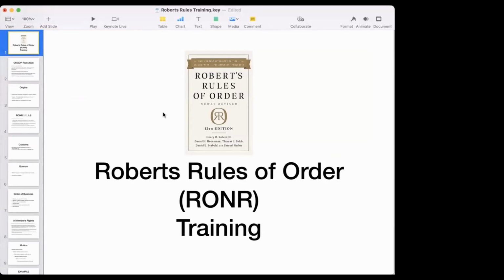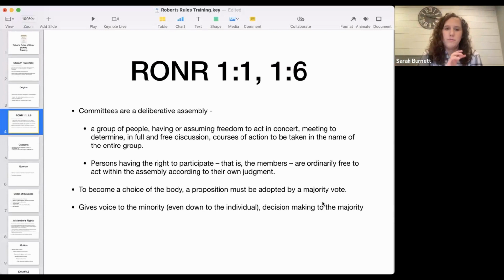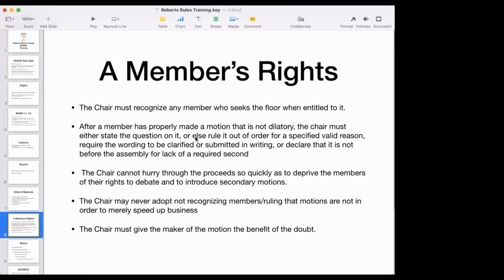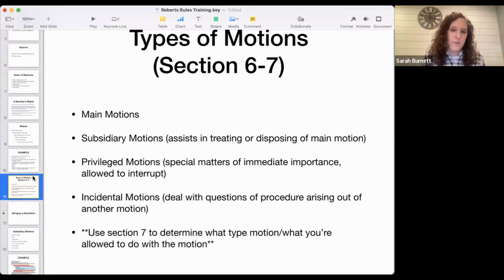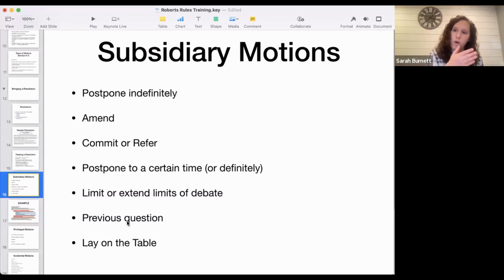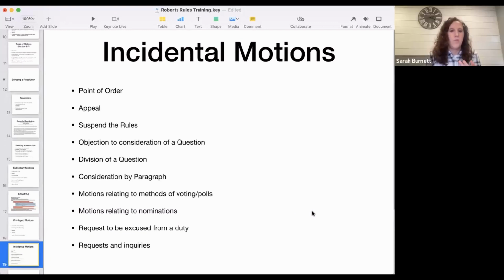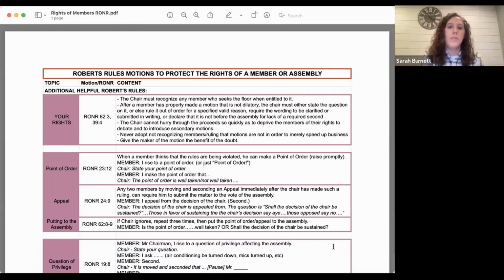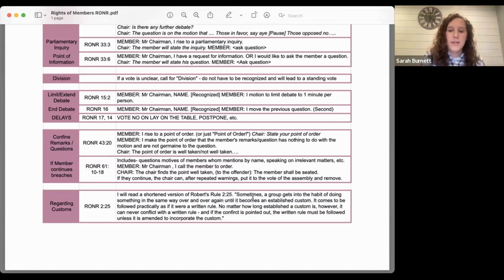Roberts Rules - Motions to Use Your Rights as a Member